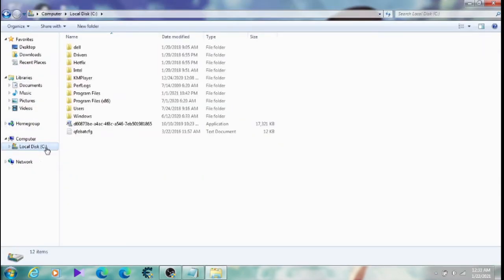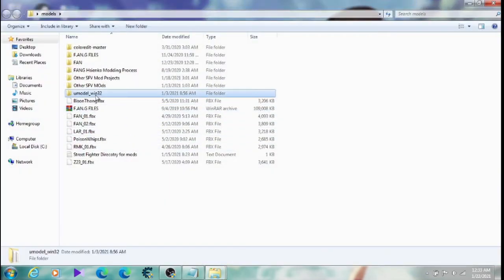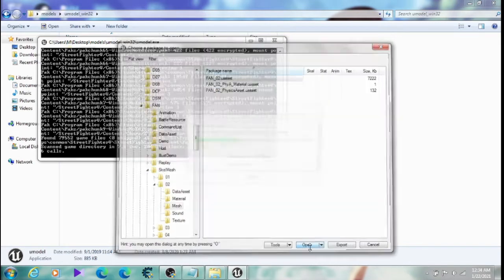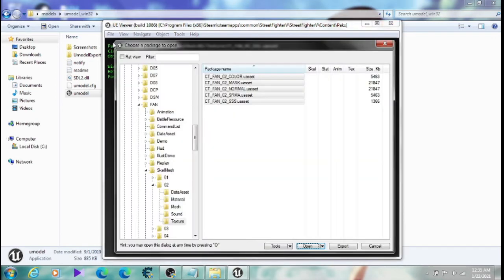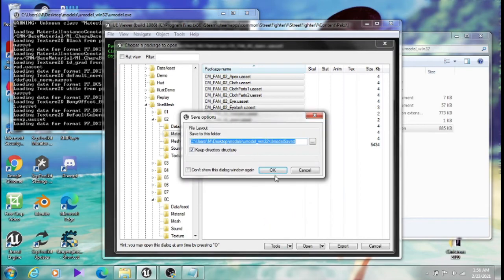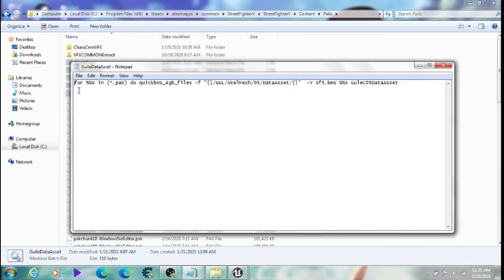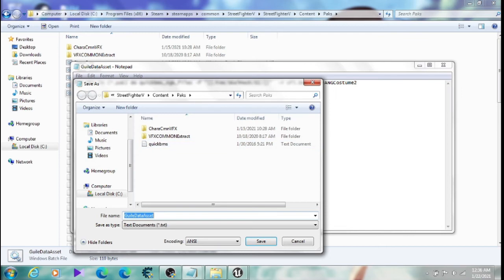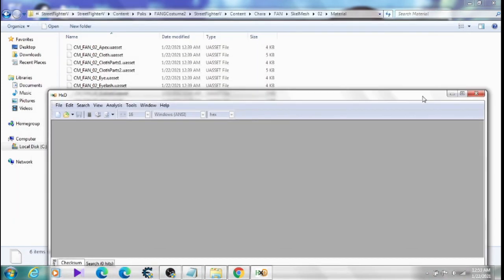Extract STREET FIGHTER V Files Without 50 GB Dump to Your Computer -- Good for SFV Modding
Tutorial on how to extract STREET FIGHTER V game files without dumping 50 GB to your computer.

3)  Notepad

The .bat file in Notepad should look like this (save as .bat format):
for %%s in (*.pak) do quickbms_4gb_files -f "{}/xxx/{}"  -Y sf5.bms %%s xxx

The xxx denotes the directory of the game file(s) to be extracted.  The second xxx denotes the name of the output folder (anything you like).  I actually learned this from killbox of Mysterious Mod